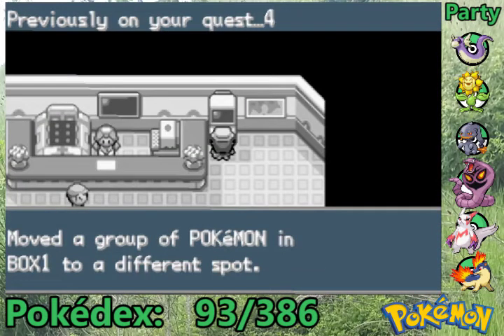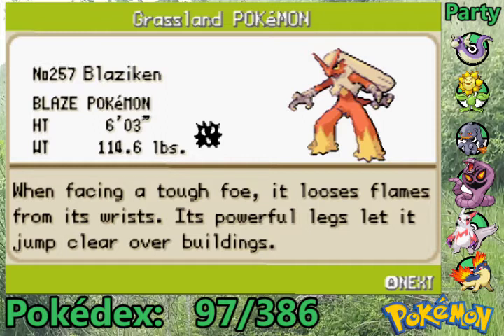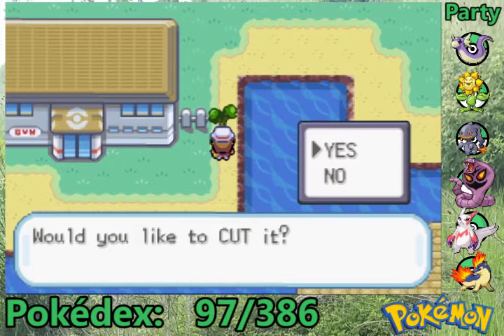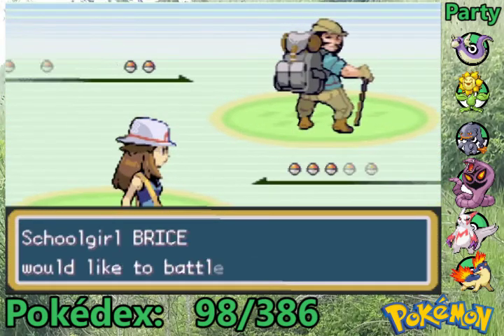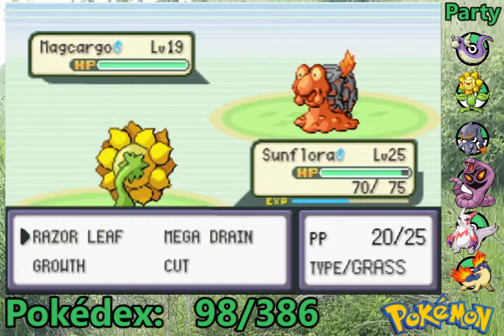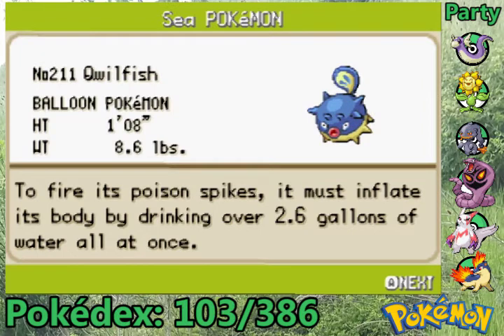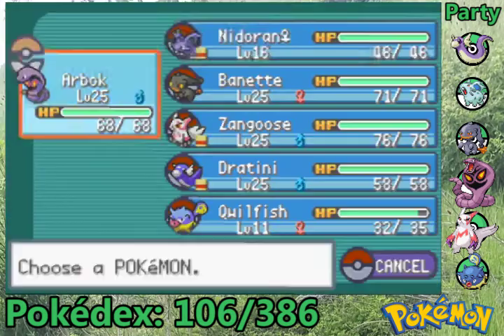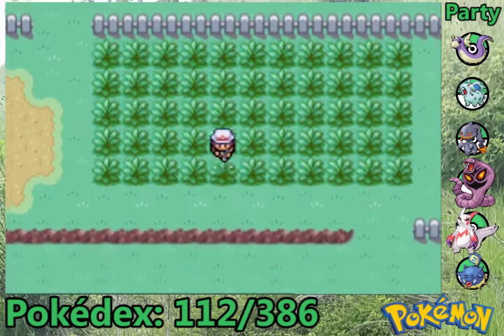Pokémon Leaf Green Randomized - #6: "Assistant Manager Surge"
Finally, some good progress.

Using the safari as an opportunity to sort out the myriad thoughts in my brain.